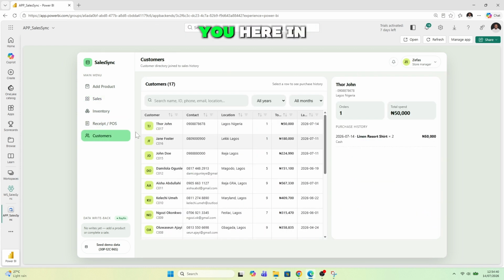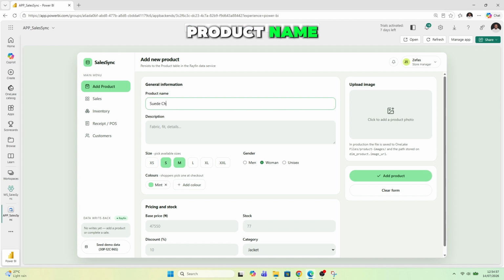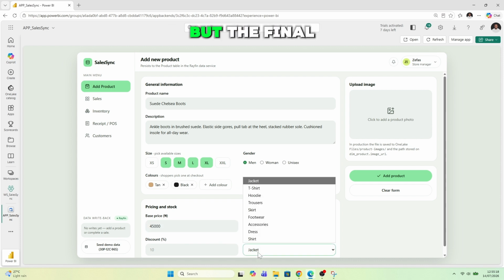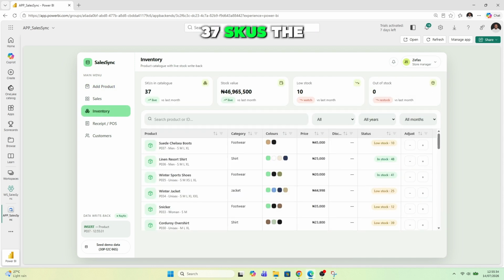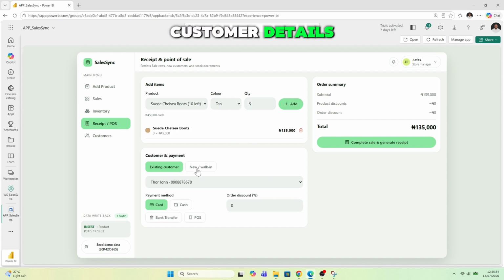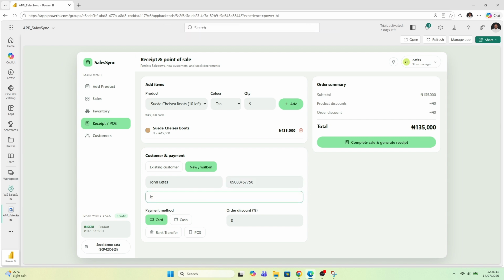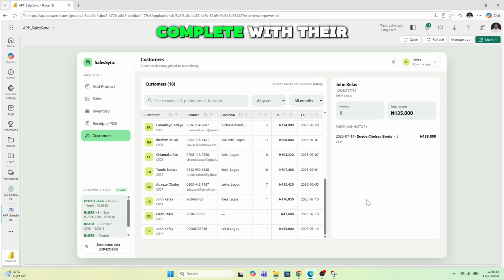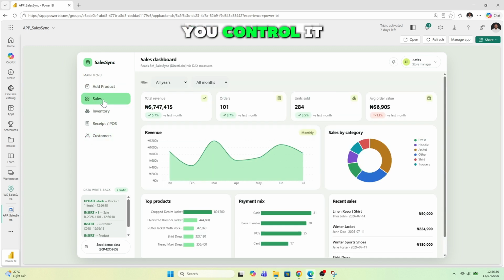Power BI Can't Do This... But Microsoft Fabric Apps Can!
My next Fabric App is here: SalesSync 🛒

A full retail operations app built on Microsoft Fabric — with real write-back to the database. That means I can now:

✅ Add a product — and it updates my inventory instantly
✅ Make a sale — and stock adjusts in real time
✅ Print a receipt right after checkout
✅ Track everything on a live Sales Dashboard
✅ Manage customers with full purchase history

This is a serious upgrade from Power BI alone. With Fabric Apps, you're not just visualizing data anymore — you control it. Forms, transactions, write-back, and analytics, all in one app, all on Fabric.

Full project breakdown dropping soon. Watch this space 👀